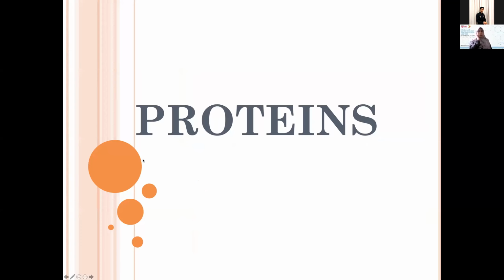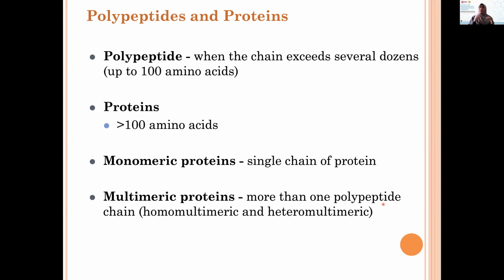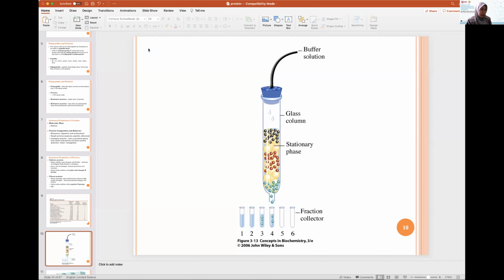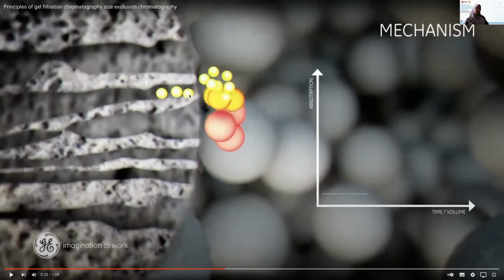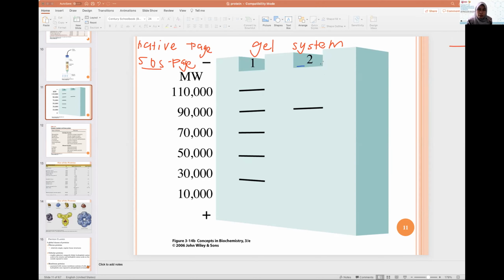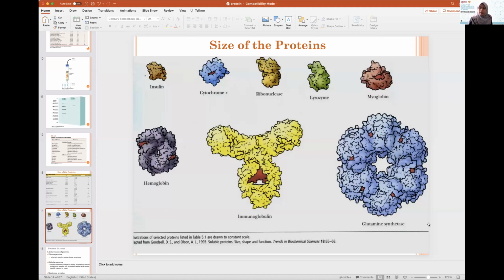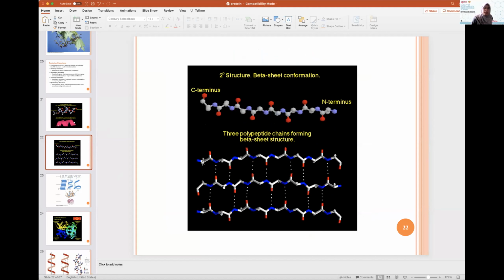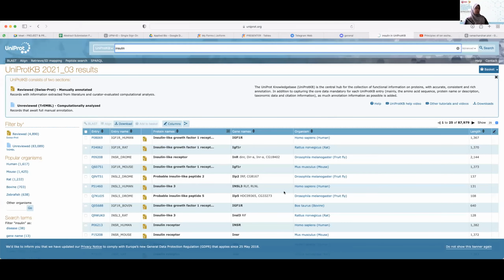BCH3001-1: Biochemistry Comprehensive 1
Class of Week 3, Tuesday 02/11/2021
By Prof Madya Dr. Siti Nurbaya Binti Oslan